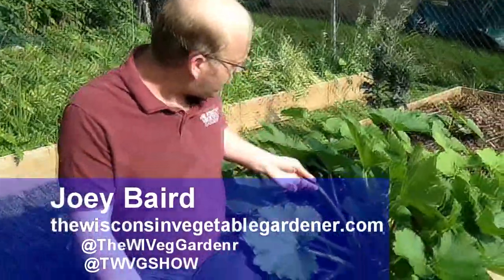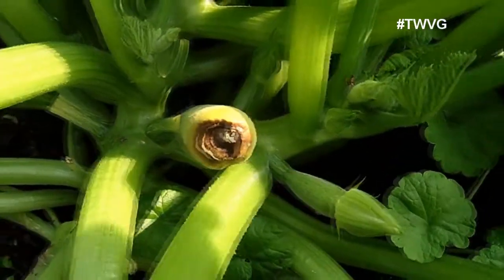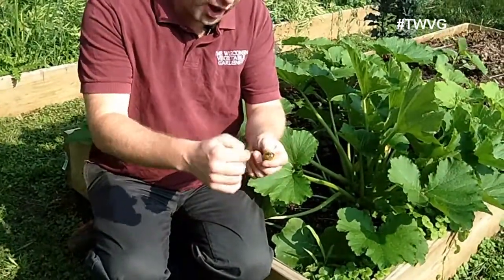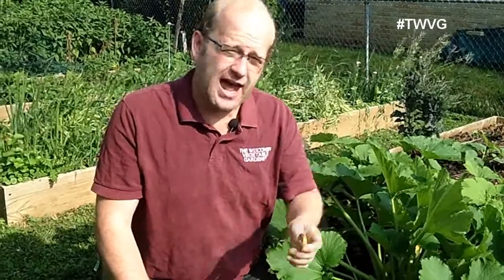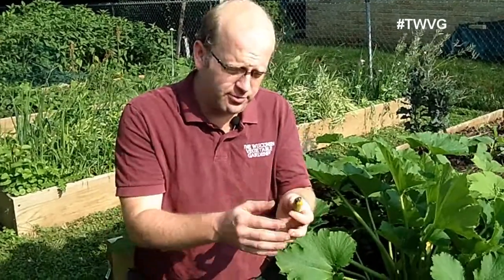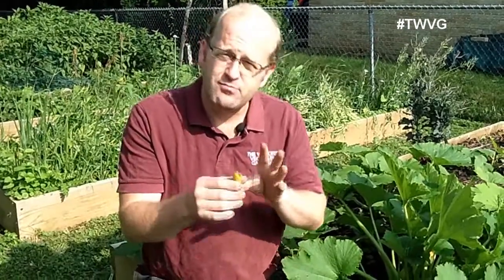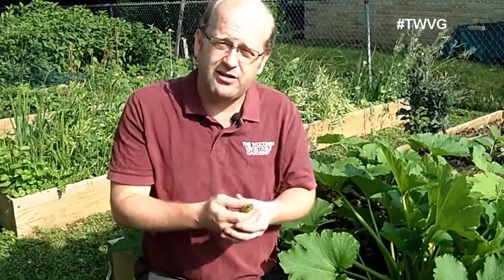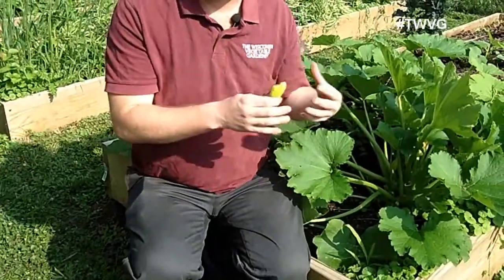Why is my Zucchini falling off - First Garden New Gardener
Do you have squash fall off turning yellow? Joey share shy that is and how to fix it.